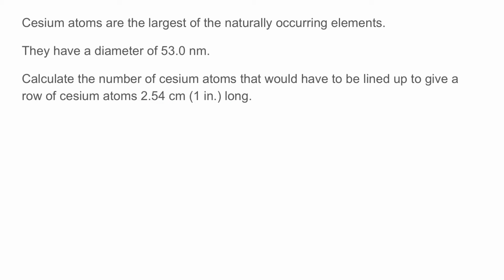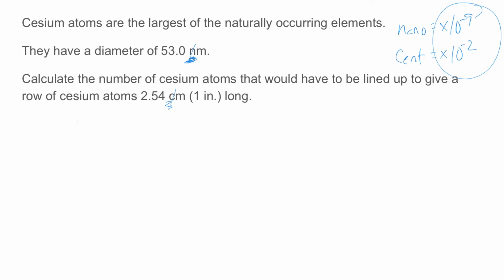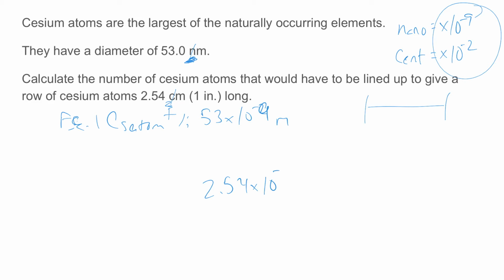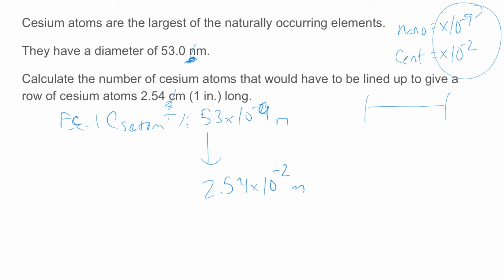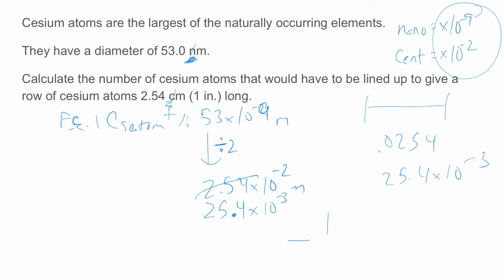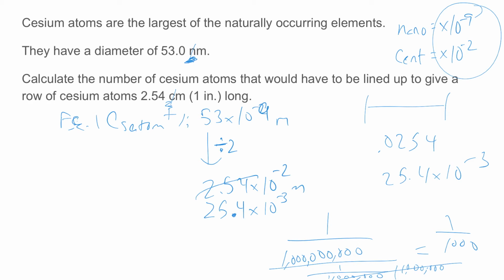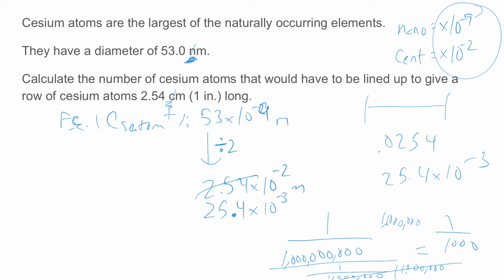Cesium Atoms (sci notation)